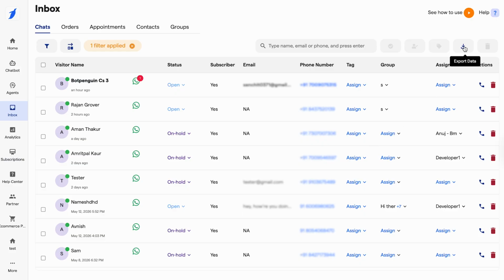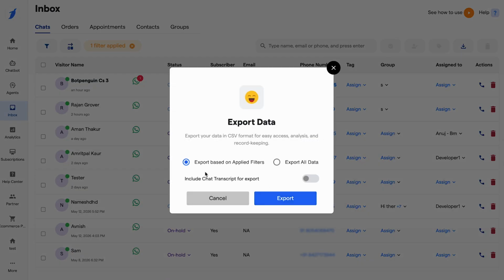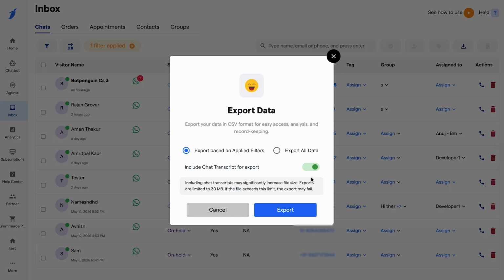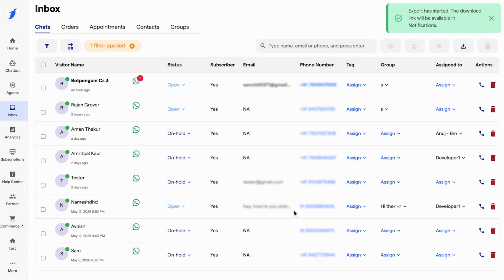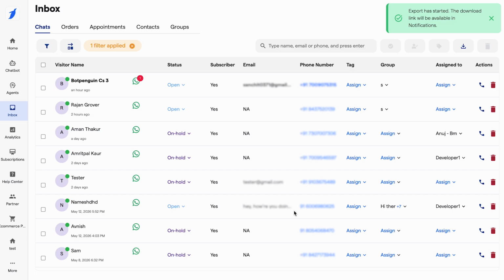Why Is Your Inbox Export Failing? || 30 MB Limit Explained || BotPenguin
Learn why your BotPenguin inbox data export may fail and how the 30 MB export limit affects files that include chat transcripts.

If you haven’t signed up yet, start with BotPenguin and manage customer conversations and inbox data from one platform.

When exporting inbox data, BotPenguin gives you the option to export all data or export based on applied filters. You can also choose whether to include chat transcripts.

If Include Transcript for Export is enabled, the file size can increase significantly. BotPenguin limits exports to 30 MB, so the export may fail if the generated file exceeds that limit.

In this tutorial, you’ll learn:

How to export data from the BotPenguin inbox
The difference between filtered export and full export
How the transcript export option affects file size
Why inbox exports may fail
What the 30 MB export limit means
What to check before exporting large amounts of data

To reduce the chances of export failure, keep the generated export under the 30 MB limit.